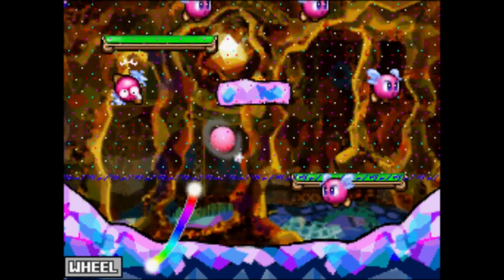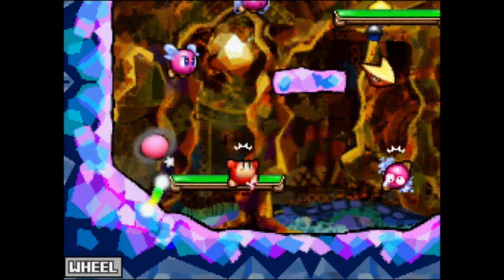"You've Made Me a Murderer" - PART 11 - Kirby: Canvas Curse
I DON'T WANT (you) TO DIE!

Kirby: Canvas Curse is a platforming video game developed by HAL Laboratory, published by Nintendo for the Nintendo DS and released in 2005. While Kirby: Canvas Curse is a platformer, it does not play like a traditional Kirby video game, as it uses the stylus exclusively. In 2014, Nintendo announced a Wii U sequel to the game titled Kirby and the Rainbow Curse, released in 2015.

One day, a strange portal appears in the sky, and out of it comes a witch named Drawcia. Drawcia casts a spell over Dream Land, turning it into a world of paint. Upon fleeing back into the portal she came through, Kirby gives chase, eventually finding himself in Drawcia's also paint-themed world. The witch curses Kirby, turning him into a limbless ball. After Drawcia escapes, the Magical Paintbrush turns to the player to help Kirby. The player and Kirby set off to find and defeat Drawcia to restore Dream Land to its normal state. Along the way, Drawcia creates replicas of Kirby's oldest foes to slow him down. These include Paint Roller, Kracko, Kracko Jr., and King Dedede.

Unlike most previous Kirby games, the player does not directly control Kirby with a directional pad, face buttons, or shoulder buttons. Instead, the player only uses the stylus and touch screen to control Kirby, who rolls around in ball form. The player can draw rainbow lines, which Kirby will roll on, or poke Kirby, to make him do a little speed dash. These rainbow paths can form ramps or bridges for Kirby to cross, or walls to protect him from enemy projectiles. Drawing paths depletes the player's rainbow ink supplies, which recharges slowly while Kirby is in the air or on a path, but quickly when Kirby is on the ground. These paths eventually disappear, even faster if another path is painted. However, the player must either tap on Kirby to cause him to dash forward onto the path, or have the path created directly underneath him, causing him to automatically move forward on it.

The player can use the stylus to stun enemies by tapping on it. Afterwards, the player can either allow Kirby to roll into the enemy with his own momentum or by dashing to defeat the enemy. Defeating certain kinds of enemies by either dashing into them or touching them while stunned causes Kirby to gain one of several special abilities, which may be used at any time by tapping Kirby himself. This special ability replaces the dash. Once an ability is obtained, the only way Kirby can lose it is either by tapping a button in the bottom left corner or by being damaged. This is also the only way to get a different ability from the one Kirby already has.

Kirby: Canvas Curse spans eight worlds, with all but one having three levels. A variety of themes are used throughout the game. These themes range from a volcanic area to a frozen area. The objective of every level in the game is to reach a rainbow-colored doorway. As the player makes progress in the game, the environmental hazards become far more plentiful. In one level, the player must maneuver Kirby quickly enough to avoid getting defeated by an ever-rising body of lava. Occasionally, Kirby will come across a barrier, which prevents the paint lines from being created inside of them, forcing Kirby to do nothing but roll, dash, and use a power. Portions of these levels can be played in Rainbow Run mode, where speed and amount of paint used are key factors in the player's success.

Kirby: Canvas Curse features special collectibles called Medals, which can be used to unlock secret features in the game, such as characters, sound tests, and alternate paint colors. There are three ways for the player to find a Medal. The first way is to get one in one of the main levels. Each level has three Medals to be found, all of which can be seen on the map if Kirby is in the correct area and close enough. It is often required that the player do something particularly challenging to acquire one, and the difficulty of the challenge is respective to the difficulty of the level. Another way is through Rainbow Run mode. In it, Kirby must complete a portion of one of the main levels, with the objective being either getting through it as fast as possible, or getting through it while trying to use as little paint as possible. Reaching a certain peg awards Kirby with one or more Medals. The third way is by defeating the lesser bosses outside of the main game with an A Rank on the third level in each of the boss battles.

And check out THESE AWESOME FOLKS who have been really huge contributors to our channel this month!